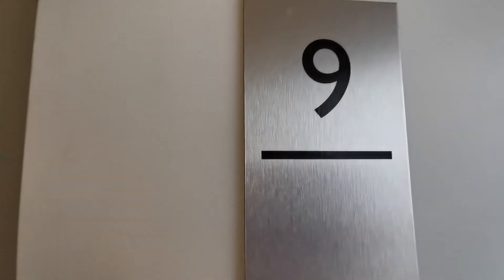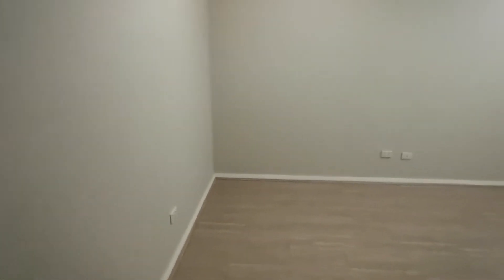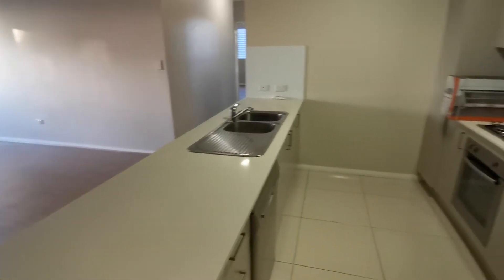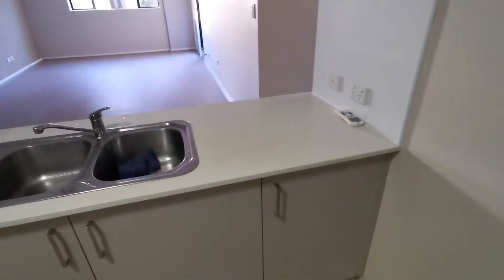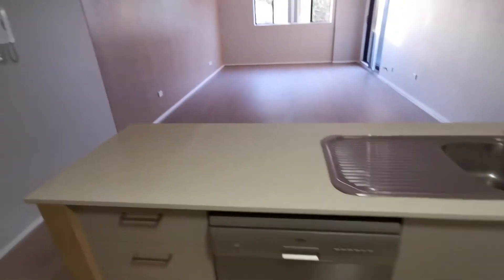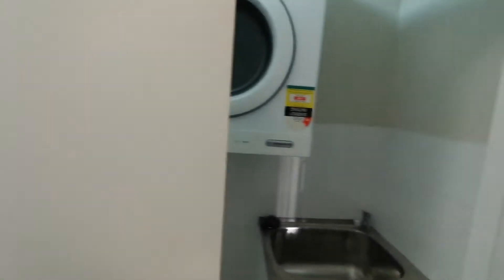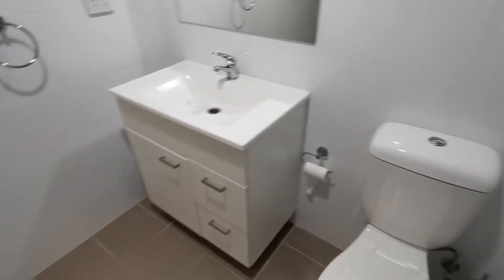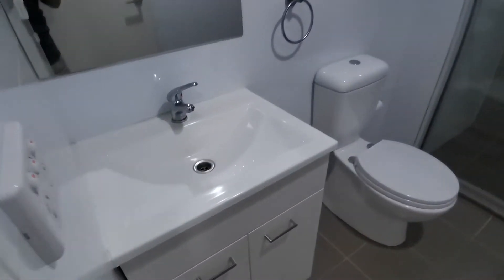u9 80 Tasman Parade Fairfield West 3 bed plus study 2 bath 1 car apartment north aspect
New Timber and new wall painting! 90% new apartment! HUge 175 square meters internal area! Do not miss it!

The video link is  below

 or see the domain video, please watch the video first:

Just copy this link, paste it to google, then you can view it on youtube!

Please do not just ask: Is it available? Or when can I inspect it?

Step 1: provide below information
If you want to apply after your inspection:
1.what is your estimated moving date?
2. How many people plan to move in?(xx x adult xxx kids)
3. How many working people?
4.Lease term.

Step 2: call James 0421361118 or message him to book your exclusively private inspection.
Thanks for your cooperation and understanding!

Address: u9 80--82 Tasman Parade Fairfield West NSW 2165
3Bed plus large study 2bath 1car nearly new apartment
Rental：520/week, unfurnished and exclude bill, include water bill

Bond: 4 weeks
Rental payment: 2 weeks in advanced
payment：bank transfer

Available date: from now
The lease period is flexible. From 3 months to long term!

Good location
Located in Fairfield west, this apartment has everything you need for daily life.  Surrounded by shops, restaurants, schools, stations, and bus stops, this property is perfectly fitted for family or student accommodation.

Feature:
Your new modern apartment is located in a quiet, low-density complex, Tasman Court, Positioned just footsteps away from the new Market Plaza Shopping Centre (with Coles supermarket, chemist, retail, and dining options), and just 3kms to popular Stockland Wetherill Park Shopping Centre (and local Hoyts cinema), you’re spoiled for shopping choice. The apartment is close to the local school catchment; it’s the perfect property for a mature family.

This is a great apartment for a growing family or multi-generational living.  Not only do you have 3 bedrooms, but you have a large study area which you can easily use as a home office or media room. The large master suite comes with a large walk-in robe and en-suite and is big enough to include a retreat area.

The double balcony allows plenty of fresh air and light throughout the apartment and a place to relax in the afternoon sun. The open plan living and dining area open onto the covered balcony, maximizing your overall living and entertaining space.
Less than 2 minutes’ walk will take you to local bus routes along Hamilton Road with frequent services to Liverpool, Fairfield, Merrylands, or Parramatta, and just a short distance away you’ll find Fairfield Station. Your new apartment is surrounded by plenty of great lifestyle options including great schools, parks, reserves, and a Golf Course.
Other property features:

*Brand new timber floor! Fresh! North aspect, 2 huge balconies! Can hold party style (underneath is a garage, no one lives under)and balcony filly enclosed!

* Open plan living and dining area with access to the balcony---double balcony

* Modern kitchen with Cornerstone bench-top,
stainless steel, island bench-top plus luxurious appliances including gas cook-top, range hood, and dishwasher

* Modern bathroom with a quality finish

* Underground secure parking

* Security intercom system

* Air conditioning

* north-facing, internal is 200 square meter (175 internal plus 25 car space, total 200 square meters)

Please contact James 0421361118 for inspection.

“Property:  unit9 80--82 Tasman Parade Fairfield West NSW 2165

Name:

Mobile:

Lease start from:

Estimate moving date:

Lease period:  month/year

Booking inspection time at :

看房步骤：
第一步：有视频，先看视频。

第二步：提供以下信息，如果您看完房后想申请该物业
1.几人入住
2.预计入住时间
3.租期长度
第三步：致电James 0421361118 或者发短信预约看房。加微信也可。
号码：chenzhanshenying

祝：好运！感谢配合和理解！KEEP SAFE！AWAY COVID19

地址: Unit9 80-82 Tasman parade fairfield west

 3房 2卫 加书房1车车   包水费 ,不含其他账单
租金：520元/周,不含电费，网费，煤气费
可入住时间：即日。

最小租期要求：弹性灵活，3个月都可以。

押金： 4周
房租：2周或4周转账。

物业状况：
友善房东，安静街道，靠近公园等设施，适合学生及其干净人士或者小家庭。

*全新金刚木地板。豪华大气上档次！--看视频！

1. 分分钟走路到购物中心， 楼下有coles，aldi和其他傻瓜也小店;
2.楼层在2楼，无电梯。楼下车库无人住，随意跳舞及其party都不打扰楼下和令居，参看户型图。
3.现代化公寓，内部175平米（含阳台），面积较大，户型方正，方便家具摆放;还有一个超书房，可用作游戏室或者影音室或者办公室。
4.有网络接口;NBN ready！
5.有充足访客车位！
6.隐私好；两个超大阳台。
7.明亮宽敞的厨房，煤气煮饭；
8.现代化卫生间； 主卧室带步入式衣帽间。
9.安全停车。楼下就是车库！
10.室内洗衣房。
11.有空调。

客人回复模板如下：
（短信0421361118为佳， Email to

物业地址：  Unit9 80-82 Tasman parade Fairfield west

名字：       电话：

租期长度：

预计入住时间：

请预定看房时间：

James：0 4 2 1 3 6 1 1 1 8

微信:  chenzhanshenying

谢谢！